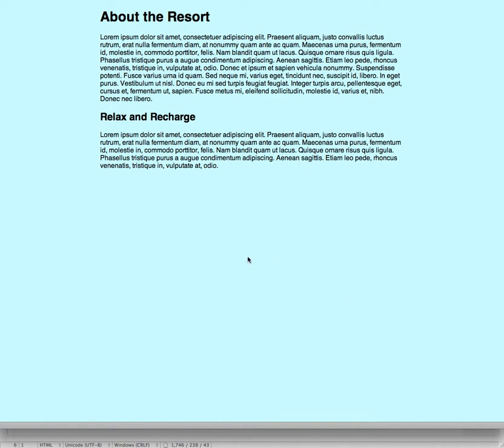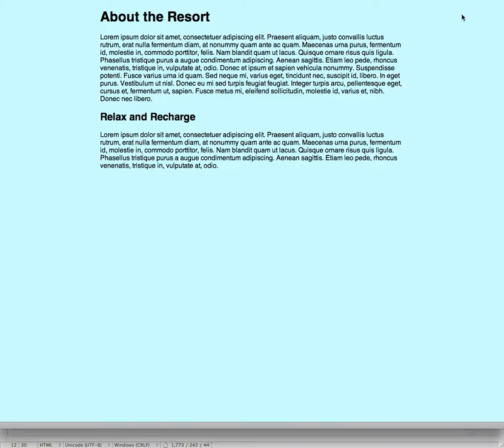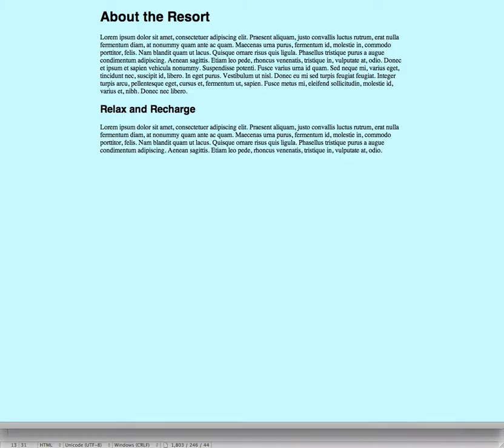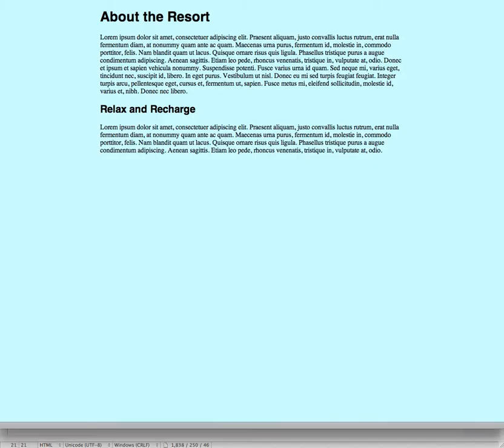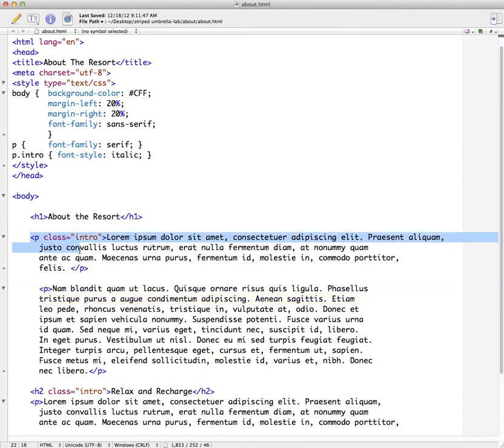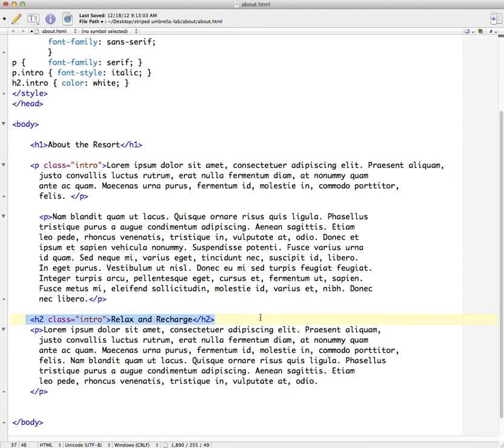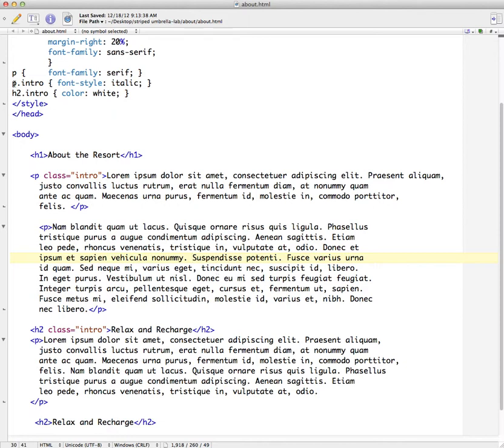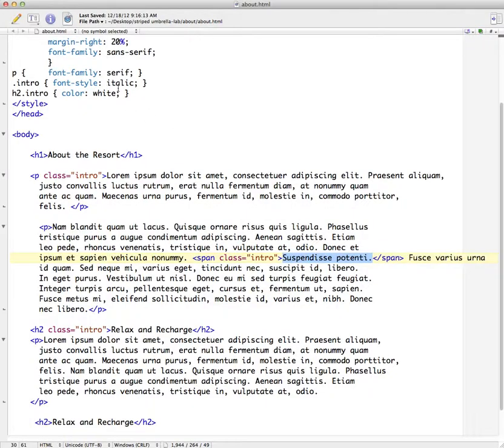CSS: Classes and the Span Tag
Demonstrates how to create customs styles using CSS Classes.  Also shows how to apply styles using the Span tag.

Table of Contents:

07:04 - Span Tags